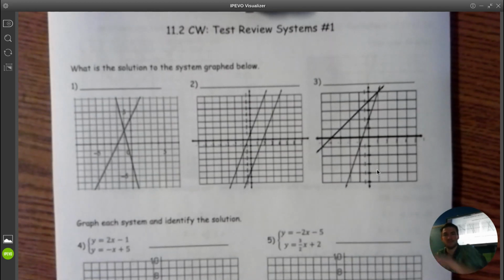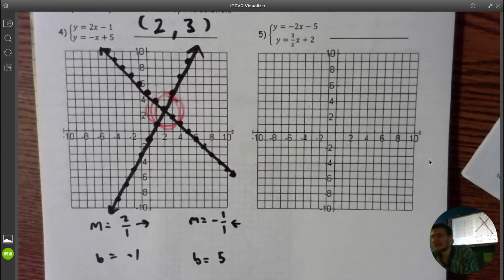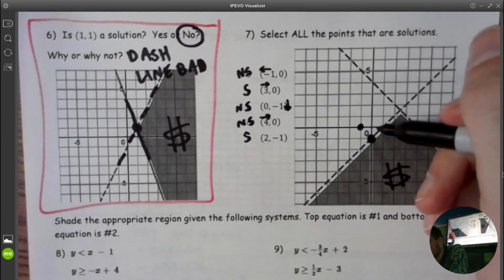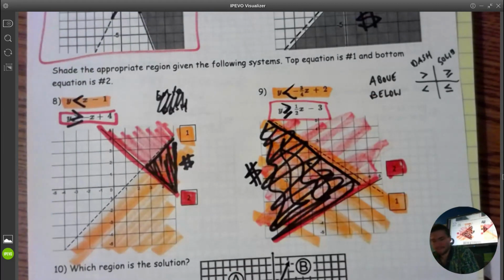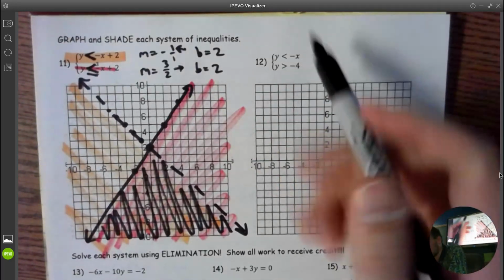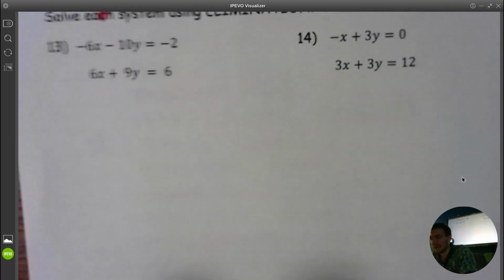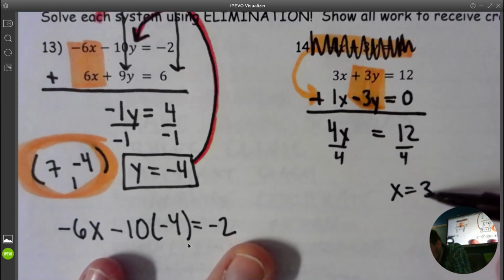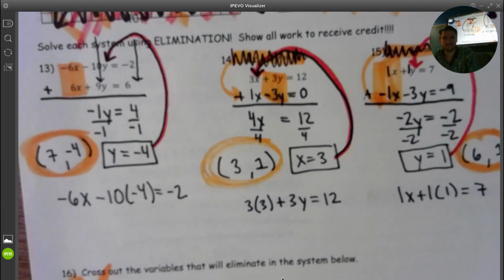Systems of Equations and Inequalities Review